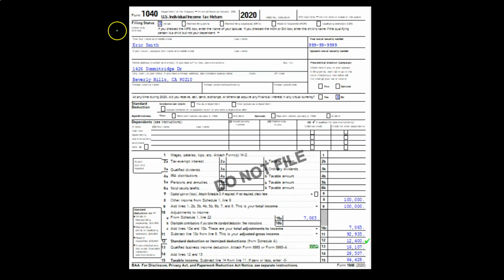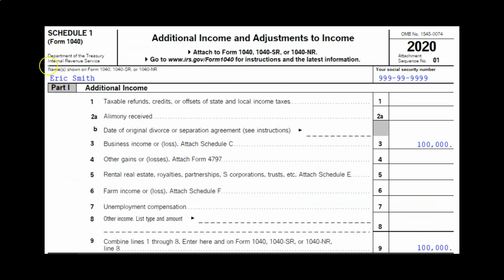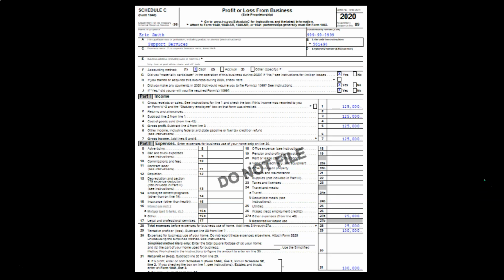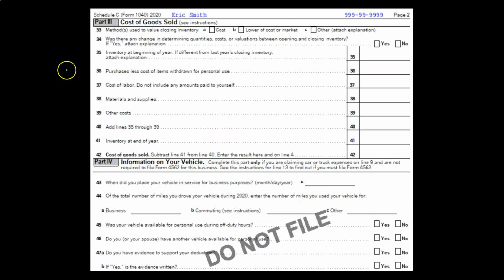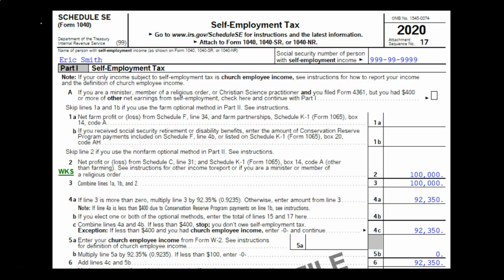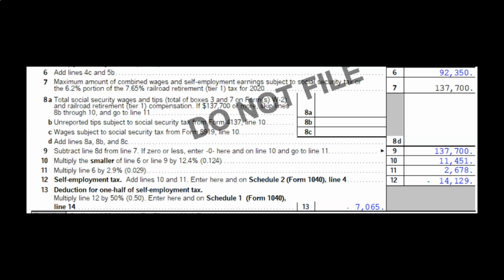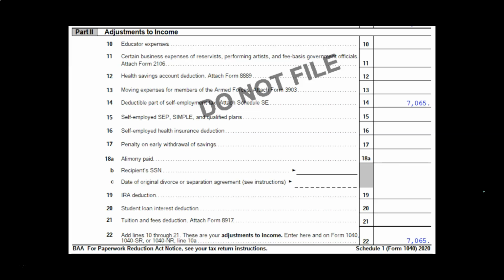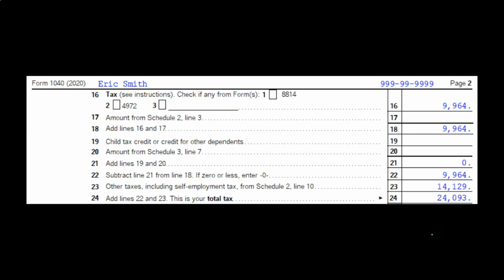Self Employed Schedule C Introduction 605 Income Tax 2020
Self Employed Schedule C Introduction